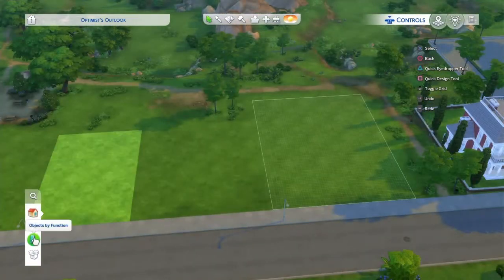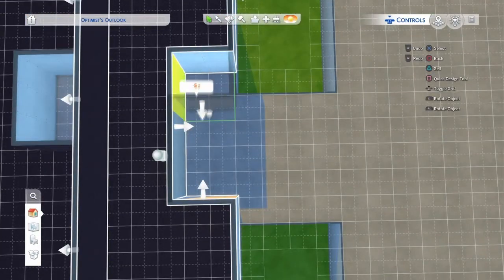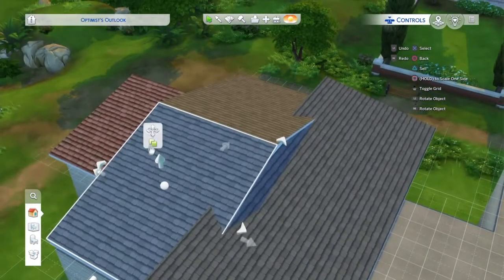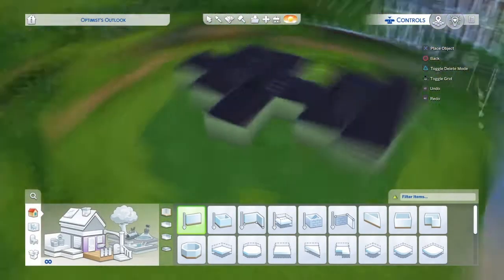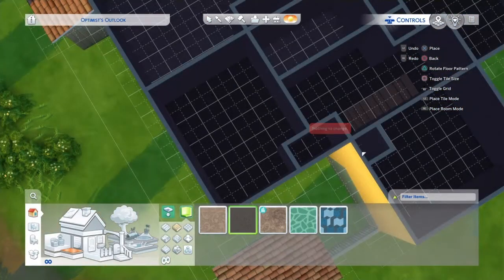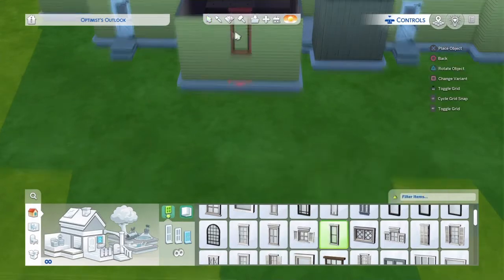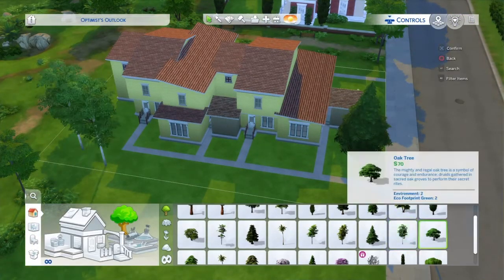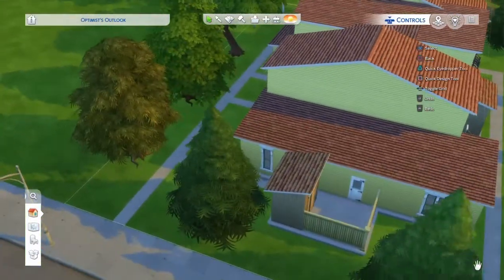Sims 4 my old apartment!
Heylo My name is Ponsay and this is my old apartment